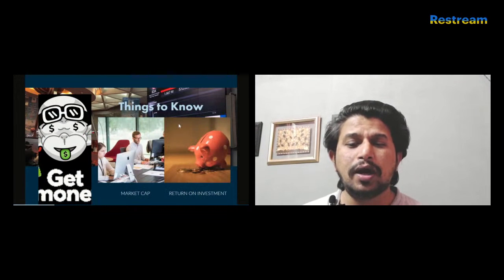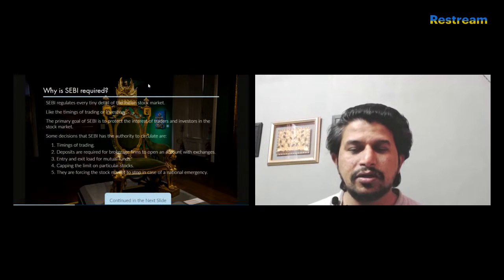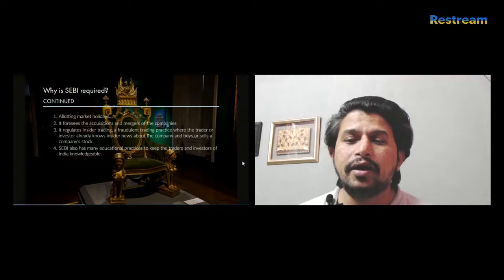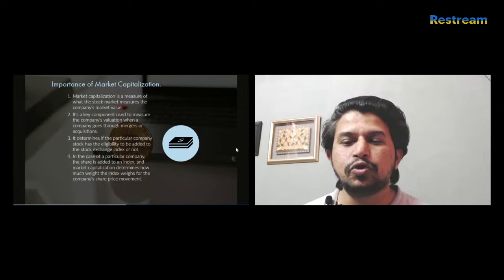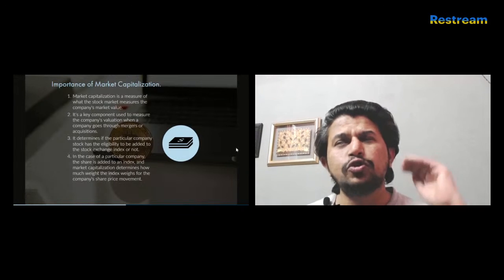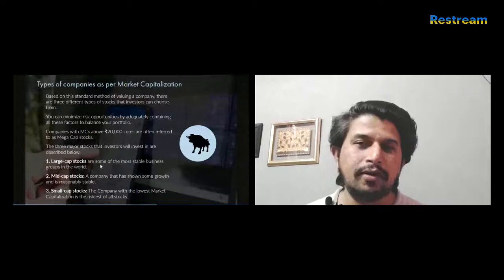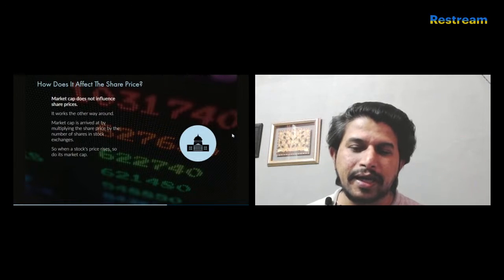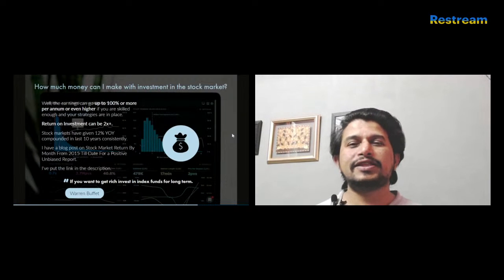Basics of Stock Market for Beginners Session 2 | Learn Stock Markets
Get Options for Live Technical Analysis and LIVE Q&A for all viewers of Exotic Investment. Get every question Answered about Technical Analysis.

Options Trading Basics Session 2: How to Start Options Trading in India not taught in Stock Market Courses

Options Trading Basics Session 1: What Are Options? What does Puts and Calls mean?: Options trading in India